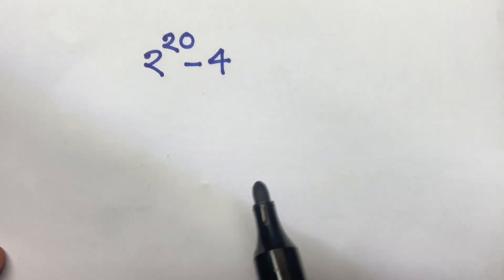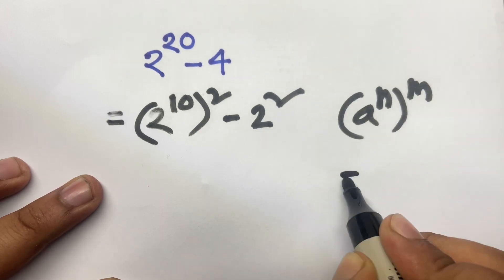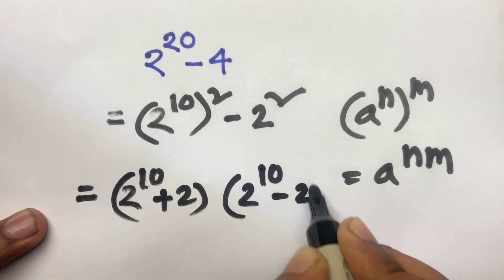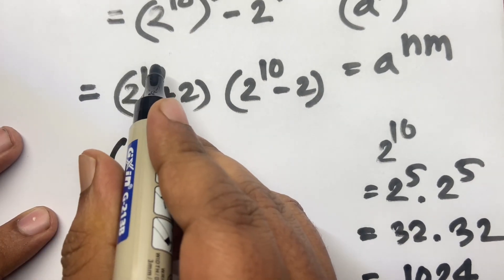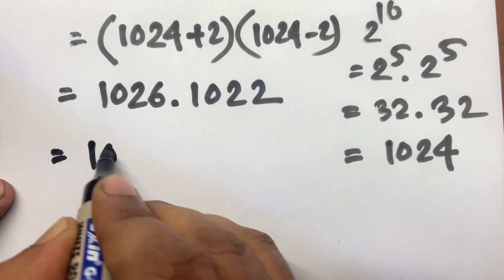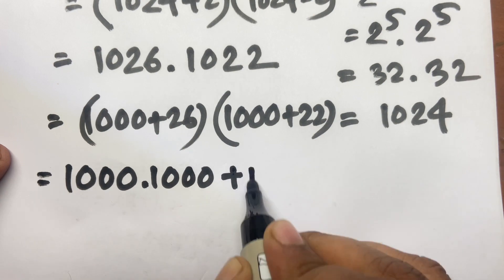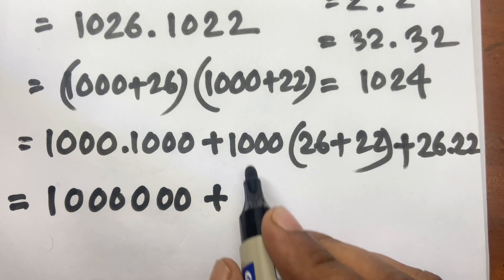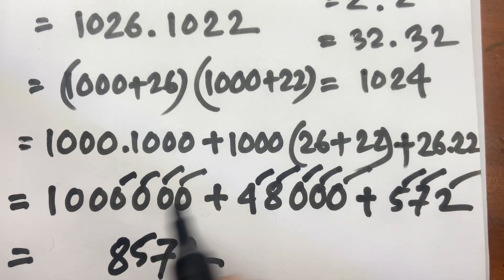Math Olympiad Question 2²⁰-4 |A Nice Exponential Math Solving@rashel1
Hello everyone , In this video i solve a math olympiad question.  This question is 2^20- 4.
Math olympiad question Solving
Olympiad mathematics